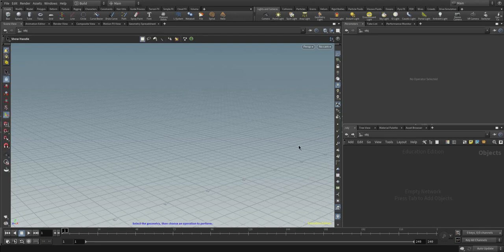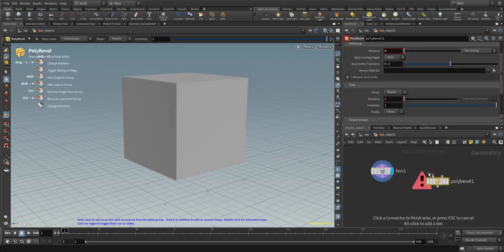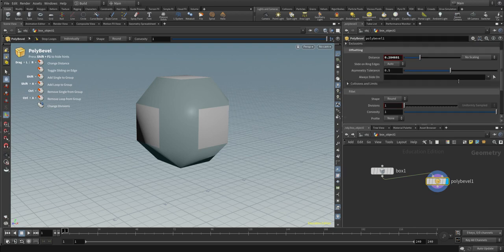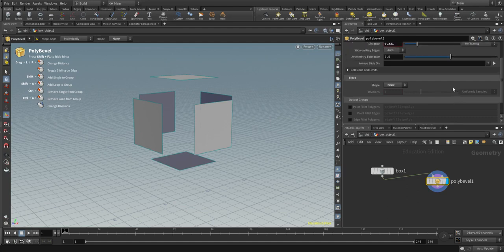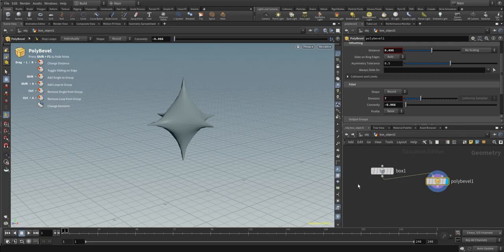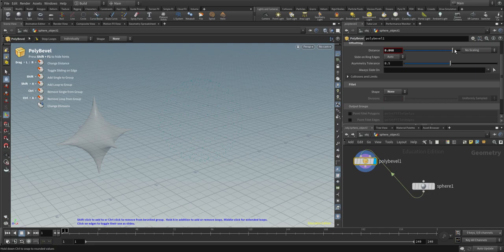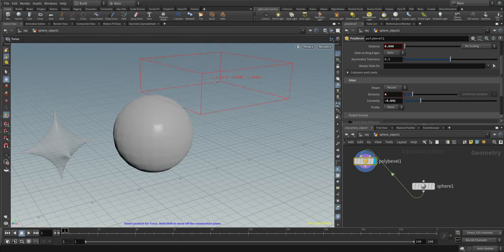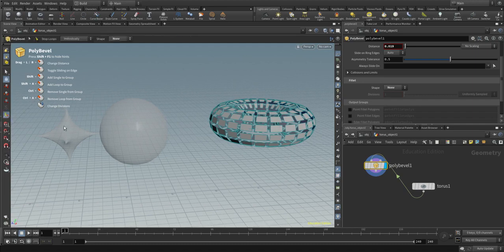Houdini Poly Bevel Node - How to use